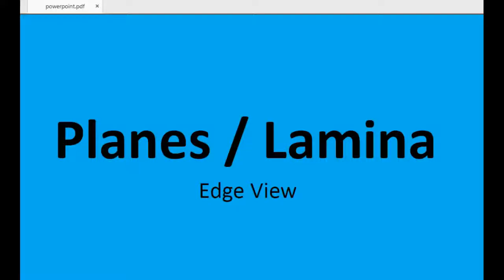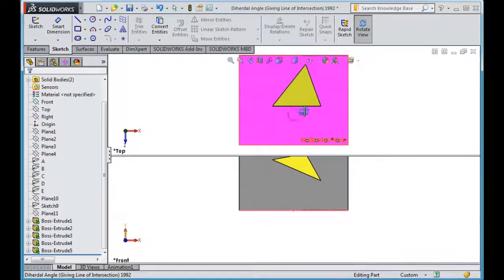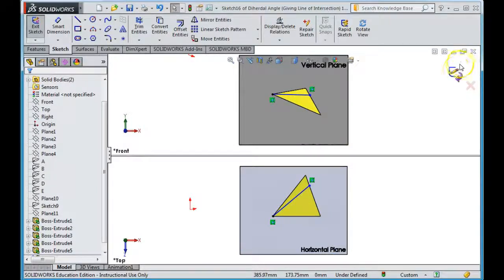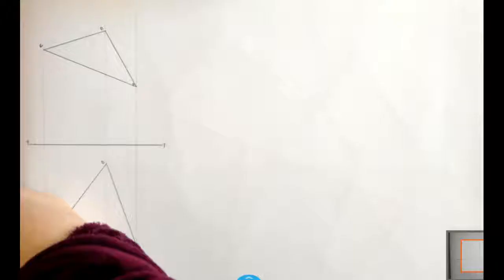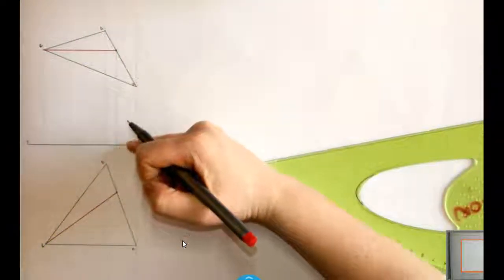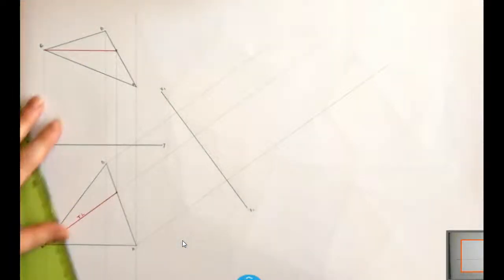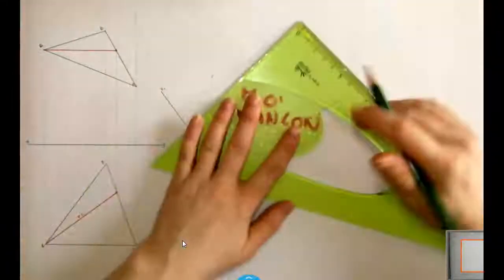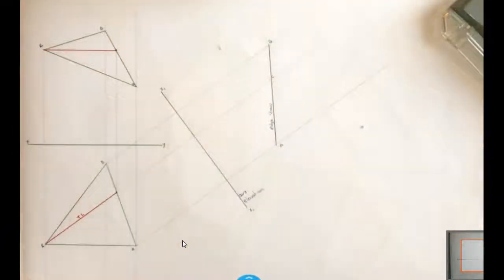DCG: Planes - Edge View of a Plane